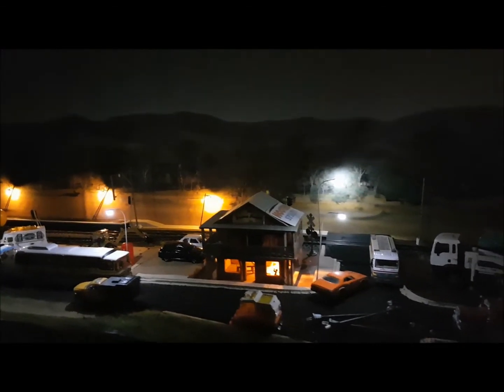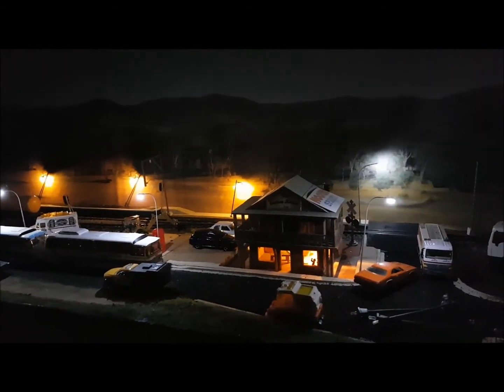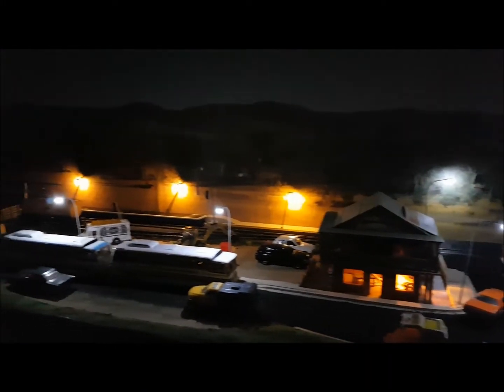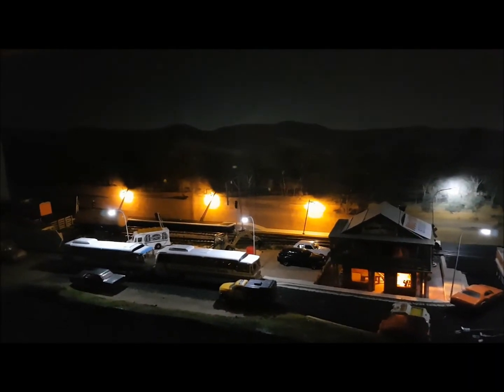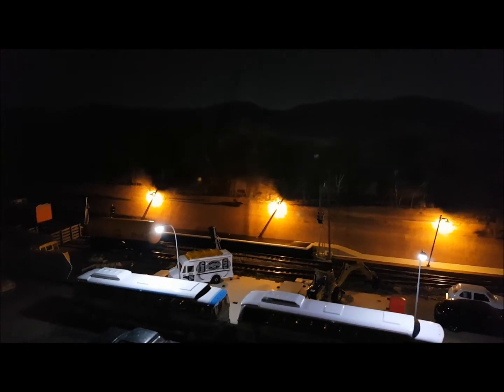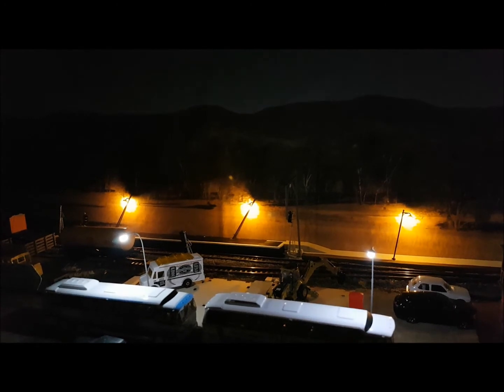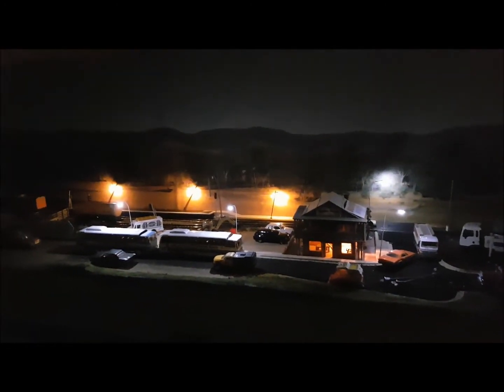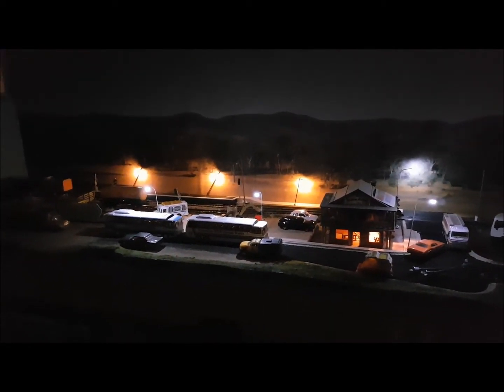Let there be LIGHT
Street lights are working at Randells Run.

The old Hooter Pub of mine also, the lights still work after all these years.